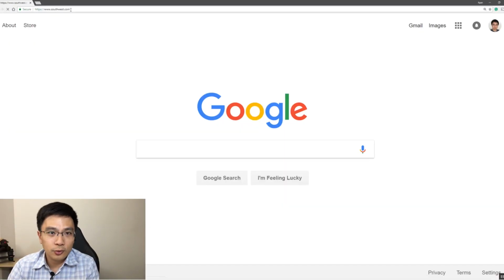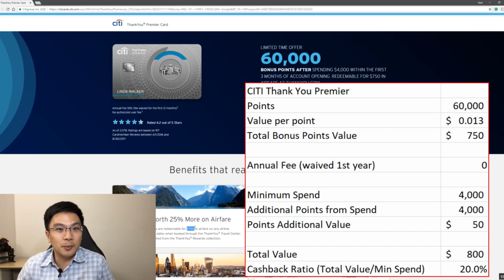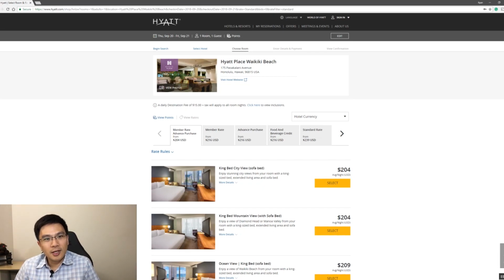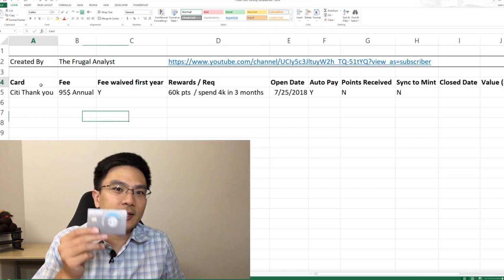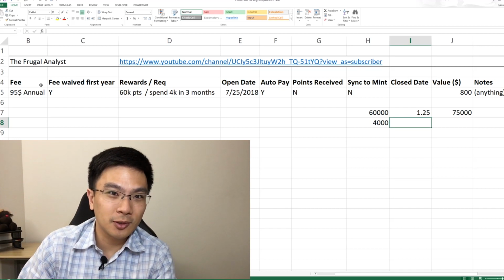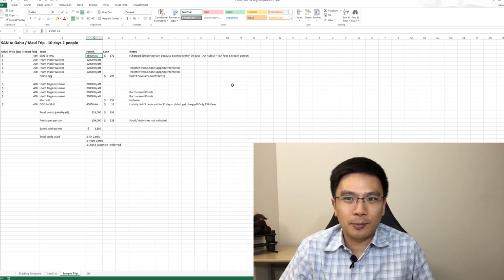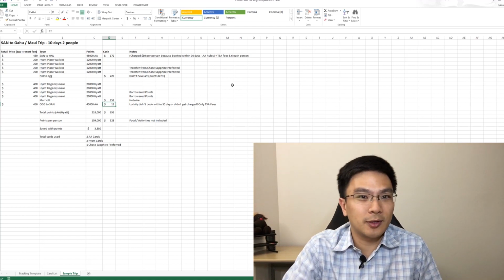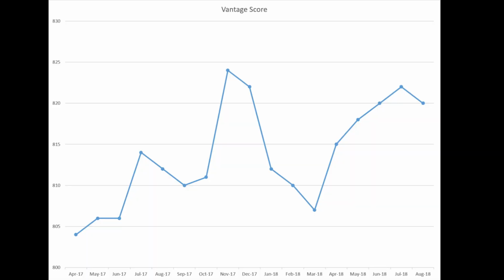Guide to Travel for Free With Credit Card Bonus Points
With  28 travel credit cards under my name, this is the ultimate step-by-step guide to travel for free with points!! Topics include valuing points, tracking, and planning your trips using credit card bonus points.